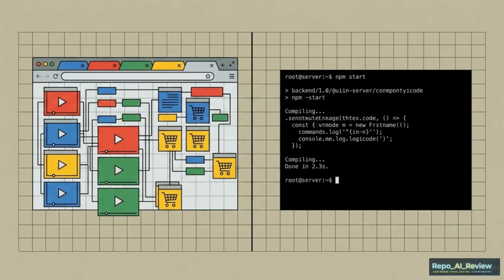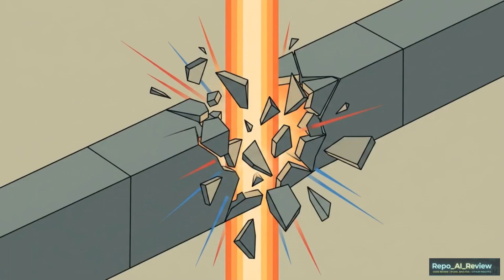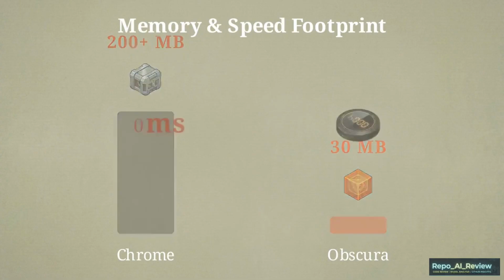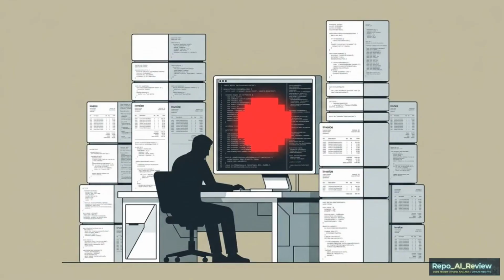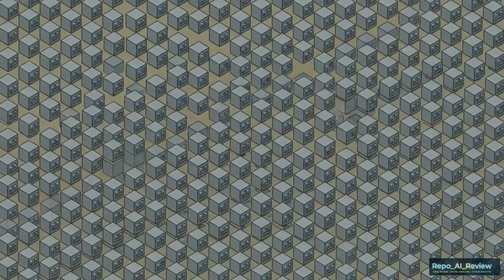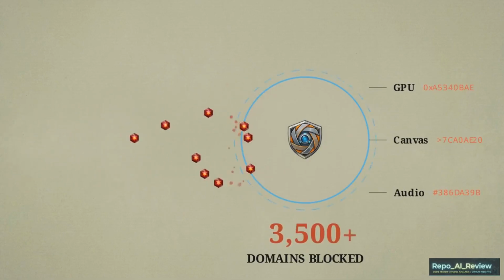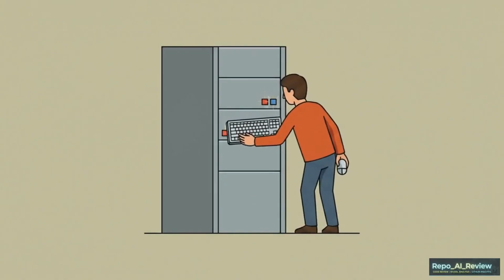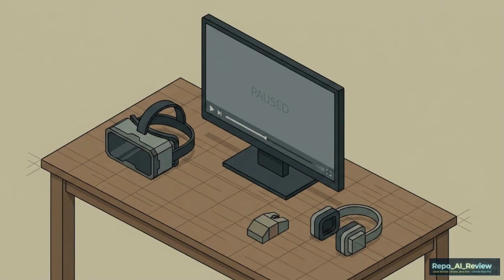The Ultimate Rust Browser Replacing Puppeteer [2026]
Headless Chrome is a 300MB RAM nightmare. Meet Obscura: the ultimate 30MB headless browser built in Rust for AI agents and stealth web scraping.

If you build AI agents or automated web scrapers, you know the struggle of scaling Puppeteer or Playwright. Running multiple Chromium instances destroys server memory. Obscura fixes this completely. Written entirely in Rust with a V8 engine, it drops memory usage to an insane 30MB and loads pages in just 85ms. The best part? It natively supports the Chrome DevTools Protocol (CDP), meaning your existing Puppeteer scripts work out of the box. In this technical review, we dive into Obscura's built-in stealth mode that fakes GPU and Canvas fingerprints, and its hidden gem: a custom API that converts any website DOM directly to Markdown for LLM ingestion.

IN THIS VIDEO:
✅ Why Headless Chrome is dead for AI automation.
✅ Obscura's 30MB Rust architecture explained.
✅ Connecting existing Puppeteer scripts to Obscura via CDP.
✅ Deep dive into the built-in Stealth Mode and anti-bot evasion.

HIDDEN GEMS:
- The single-line CLI for parallel scraping.
- Using LP.getMarkdown to feed web data directly into ChatGPT.

TIMESTAMPS:
0:00 - Introduction
[TBD - Generated in Audit Phase]